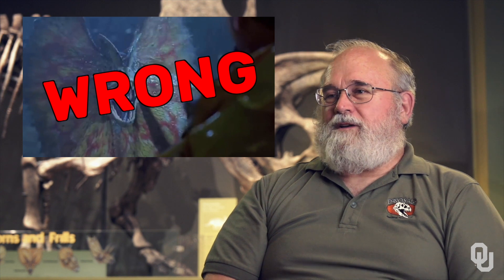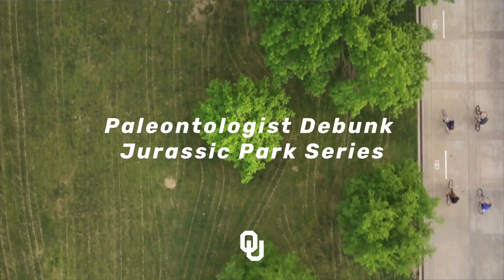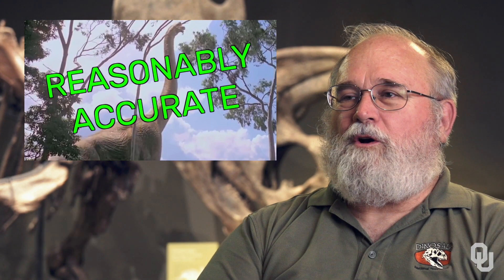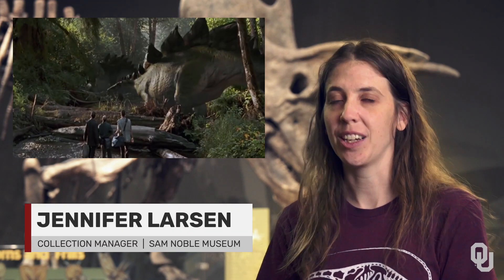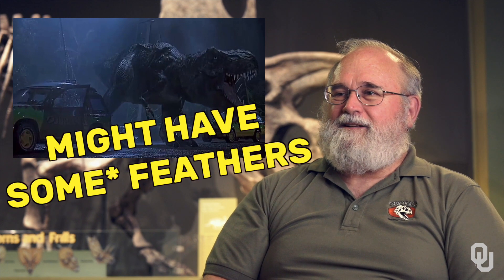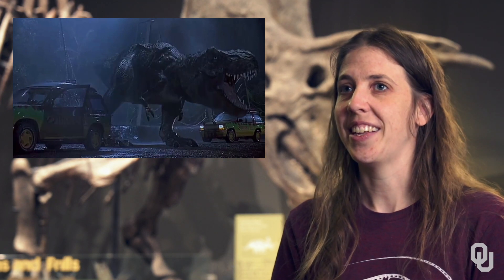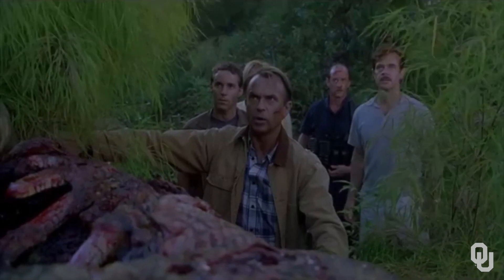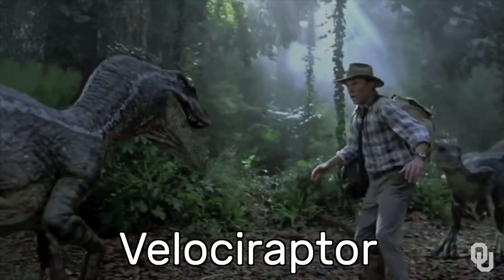Paleontologist Debunk Jurassic Park Series Dinosaurs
How true-to-life are the dinos in JurassicWorld? We asked @SamNoble paleontologist to debunk jurassic myths.

Kyle Davies is the Museum Preparator and Vertabrate Paleontologist at the Same Noble Museum of Natural History, and Jennifer Larsen is the Vertebrate Paleontology Collections Manager.

'Sooner Than Later' is a short-form variety show produced by Web Communications at The University of Oklahoma.